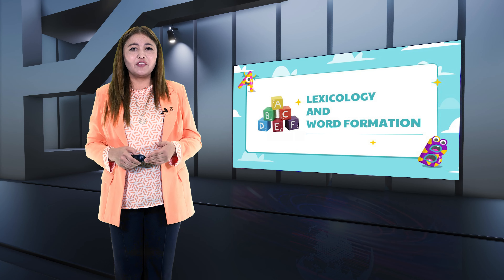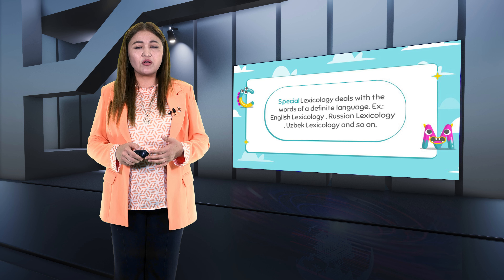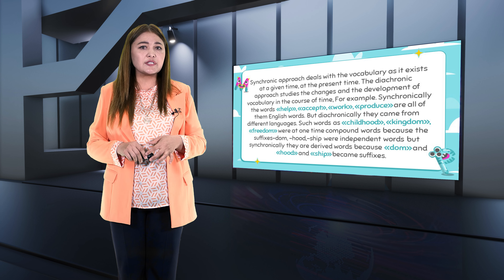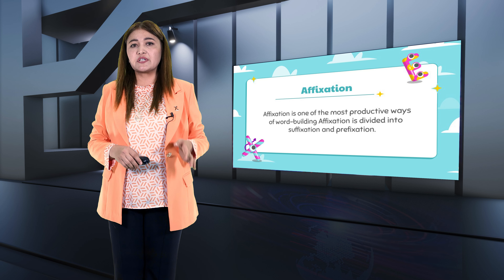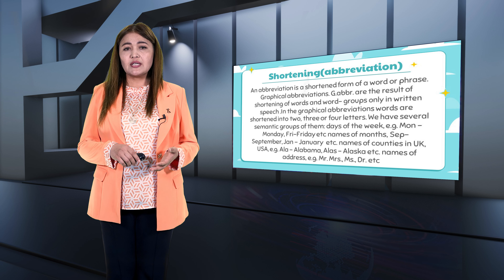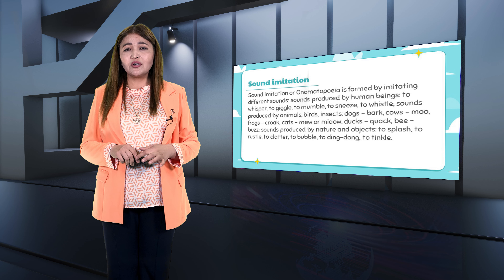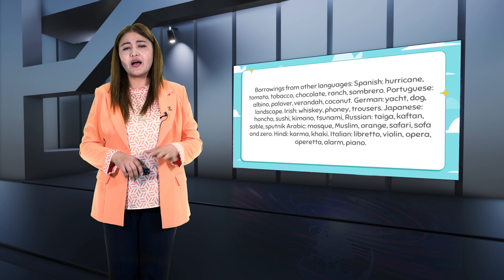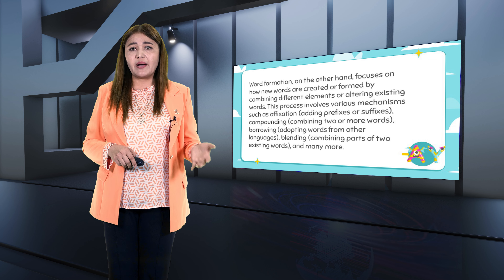Xorijiy tillar fakulteti Shaxnoza Allayorova. Mavzu: Lexicology and Word formation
Jizzax davlat pedagogika universiteti
Shaxnoza Allayorova, Chet tillar fakulteti.
Mavzu: Leksikologiya va so‘z yasalishi
Leksikologiya tilshunoslikning bir sohasi - til haqidagi fan. "Leksikologiya" atamasi ikkita yunoncha "leksika" morfemasidan iborat - so'z, ibora va o'rganishni bildiruvchi "logos". Leksikologiya so'zni tashkil etuvchi so'zlar, o'zgaruvchan so'z turkumlari, frazeologik birliklar va morfemalar bilan shug'ullanadi. Leksikologiya so'zni turli jihatlarda o'rganadi: so'zlarning semantik munosabatlari, shuningdek, ularning fonologik, morfologik va kontekstual xatti-harakatlari. Leksikologiyaning asosiy vazifasi - lug'atning kelib chiqishi, rivojlanishi va hozirgi qo'llanilishi bo'yicha o'rganish va tizimli tavsiflashdir. Leksikologiyada tilning soʻz va lugʻat tarkibi tizim sifatida oʻrganiladi. Leksikologiya tilshunoslikning bir tarmog'i sifatida lug'at tizimini lug'atning rivojlanish yo'llari va tendentsiyalarini ilmiy tadqiq qilishning o'ziga xos maqsad va usullariga ega.
Джизакский государственный педагогический университет
Шахноза Аллаёрова, Факультет иностранных языков.
Тема: Лексикология и словообразование
Лексикология — раздел языкознания — наука о языке. Термин «лексикология» состоит из двух греческих морфем «лексический» — слово, фраза и «логос», что означает обучение. Лексикология занимается словами, переменными словосочетаниями, фразеологическими единицами и морфемами, составляющими слово. Лексикология изучает слово в разных аспектах: закономерности семантических связей слов, а также их фонологическое, морфологическое и контекстуальное поведение. Основной задачей лексикологии является изучение и систематическое описание словарного состава с точки зрения его происхождения, развития и современного использования. В лексикологии слово и словарный состав языка изучаются как система. Лексикология как раздел языкознания имеет свои цели и методы научного исследования лексической системы, путей и тенденций развития словарного состава.
Jizzakh State Pedagogical University
Shakhnoza Allayorova, Faculty of Foreign Languages.
Topic: Lexicology and Word formation
Lexicology is a branch of Linguistics – the science of a language. The term “lexicology” is composed of two Greek morphemes “lexic” – word, phrase and “logos” which denotes learning. Lexicology is concerned with words, variable word-groups, phraseological units and morphemes which make up a word. Lexicology studies a word in different aspects: the patterns of semantic relationship of words as also their phonological, morphological and contextual behavior. The basic task of lexicology is the study and systematic description of the vocabulary in respect to its origin, development and current use. In Lexicology the word and the vocabulary of a language is studied as a system. Lexicology as a branch of linguistics has its own aims and methods of scientific research of lexical system on the ways and tendencies of vocabulary development.